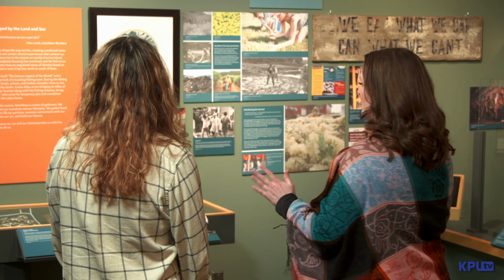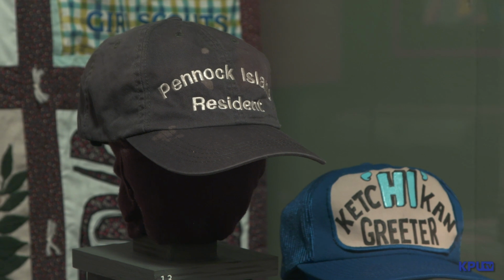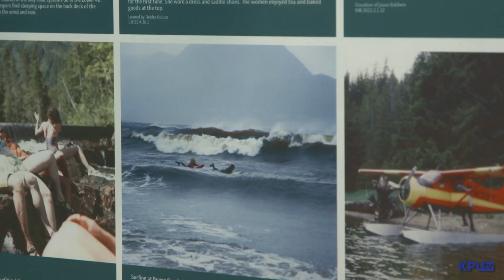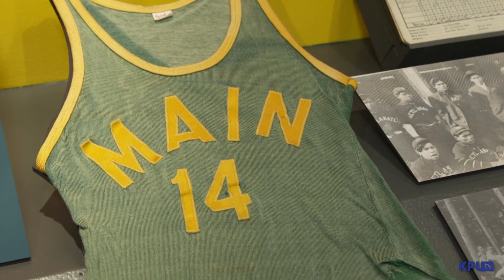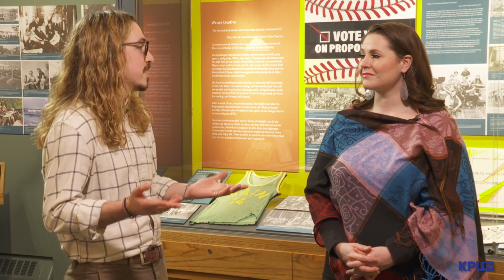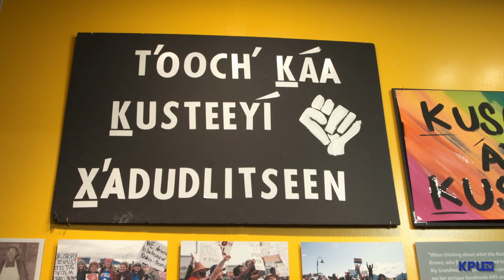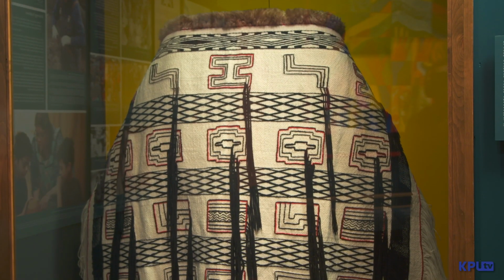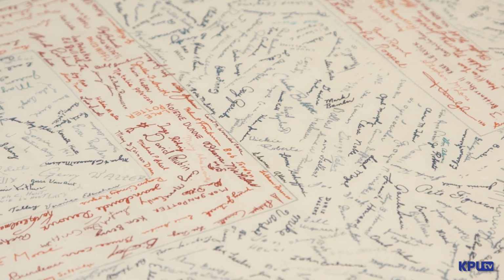Snapshot Ketchikan: Sustaining Community Historical Museum Exhibit Tour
Join us for an exclusive tour of the Tongass Historical Museum's new exhibit entitled "Sustaining Community: How We Gather and Why it Matters" with Curator of Exhibits Ryan McHale and Host Abbie Stevenson. There's a little piece of everyone in this exhibit. Find out how Ketchikan's gatherings inform our community over time, and how coming together has allowed this island to continue its sustainability and thrive.

Turn to KPUtv for an in-depth look at the places, faces and stories happening in Southeast Alaska. Based in Ketchikan, KPUtv is the proud recipient of awards such as Best of the Northwest and gives exclusive access to places often not seen on television.

Most KPUtv content is filmed and produced on Tlingit Aani. We acknowledge and give honor and respect to the first people of the land; the Taant'a Kwáan and Sanyaa Kwáan Tlingit elders, past, present and future generations - as well as the ancestral land of those outside of Ketchikan who have been living there since time immemorial.

We are grateful for the opportunity to create, document and disseminate the natural beauty of the land and the people of it. We also continue to educate ourselves about the histories and present experiences of Indigenous peoples on the land of which we live.